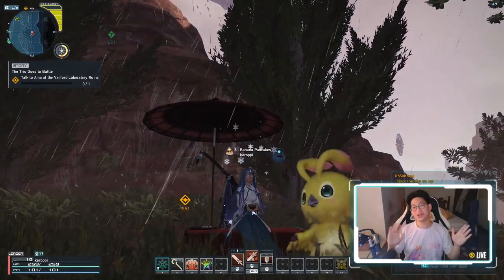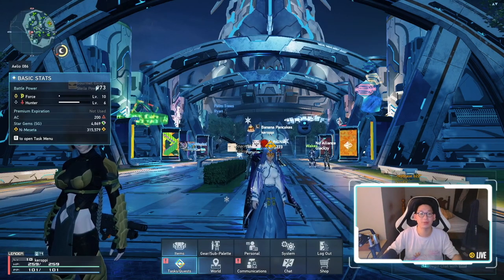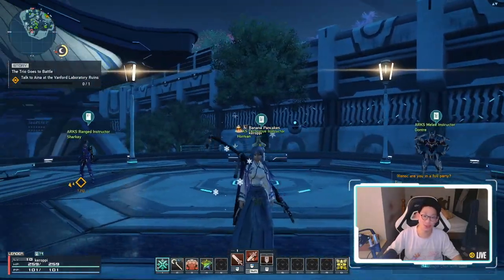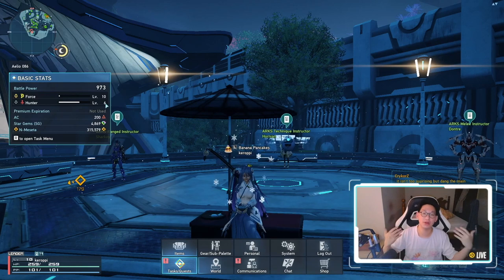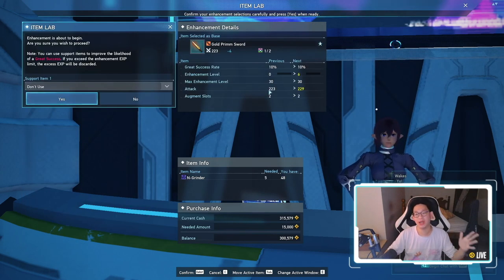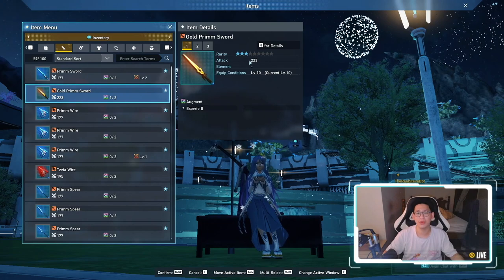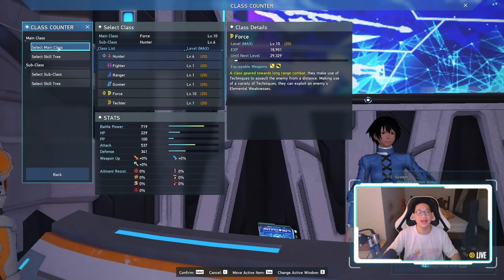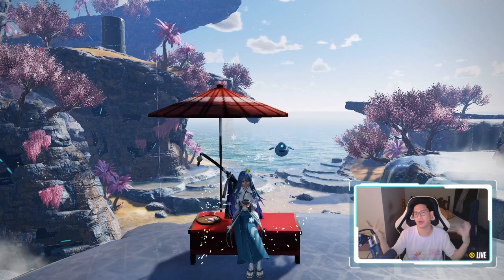[PSO2: NGS] Beginners Quick Start Guide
EDIT: Gold Boxes DO Re-spawn! I can't read.

0:00 Complete Tutorial First!
1:14 Central City
1:29 Focus on the Main Story
1:39 Importance of Dailies & Weeklies
1:57 How to obtain 950 Battle Power
2:09 Class Trainers
2:43 Base PSO2 Player Tips
4:04 Where to Farm for EXP & Gear
6:22 Enhancing Gear
8:38 Inventory Management
9:56 Green, Red, Gold Boxes (Green & Gold Boxes Respawn!)
10:59 Sub-Class & Skill Points/ Tree
12:24 Auto/Manual Wall Kicking
13:19 Have Fun!
14:12 Conclusion